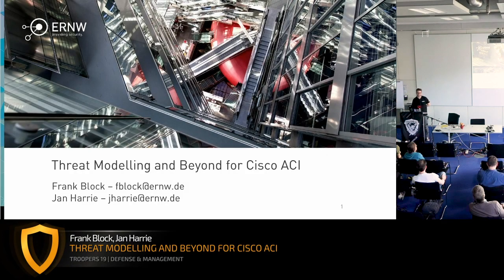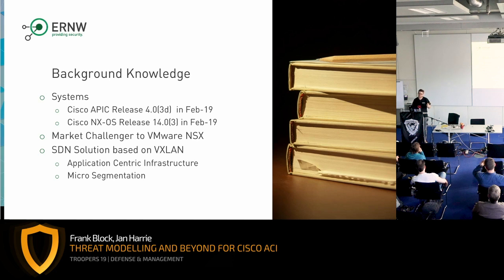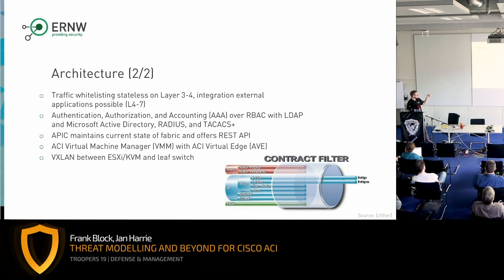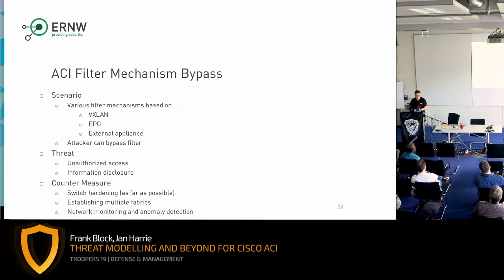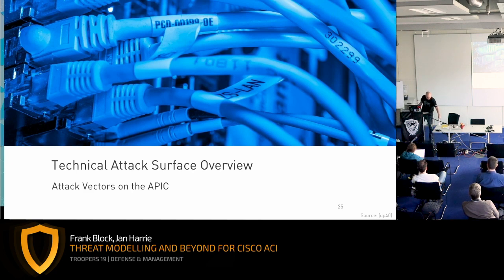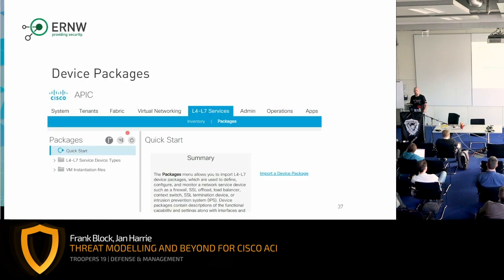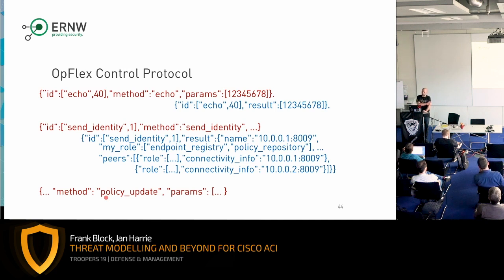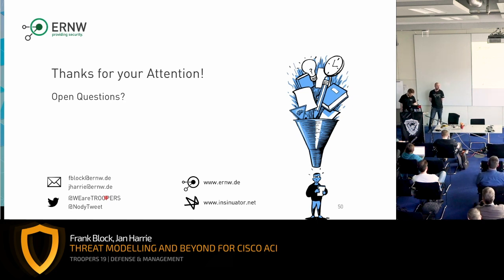TR19: Threat Modelling and Beyond for Cisco ACI